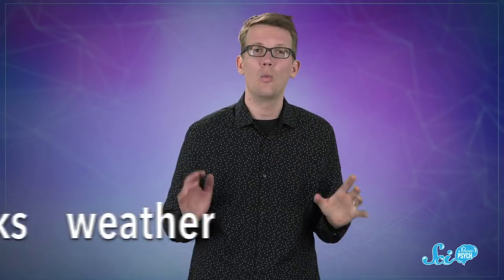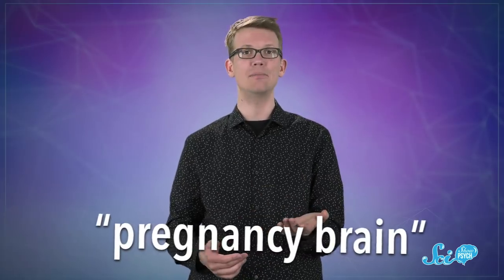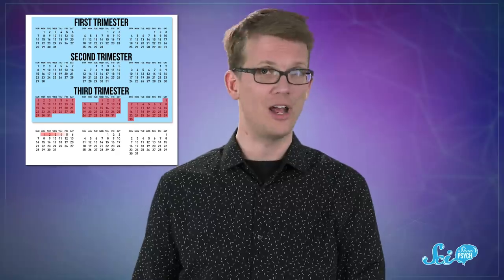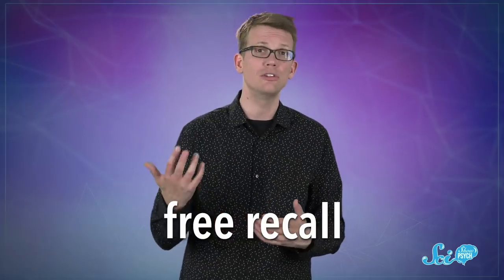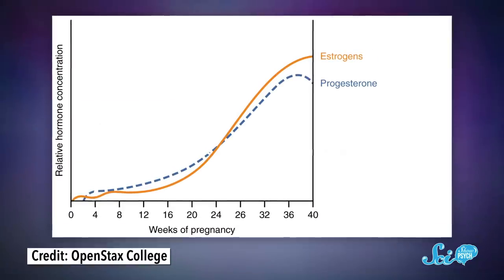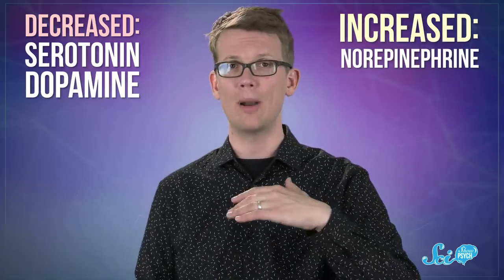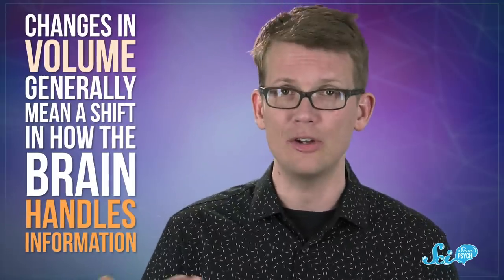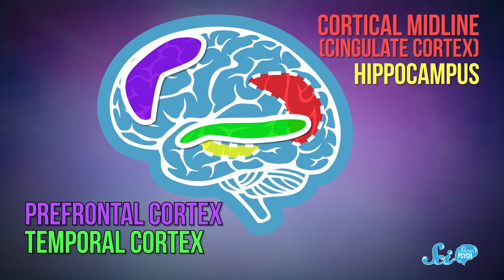Why Pregnancy Makes You Forgetful... but Helps Your Baby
Baby brain, pregnancy brain, momnesia—the fogginess that can appear during pregnancy goes by many names, but memory loss is only one of the changes that occurs while the brain prepares for an upcoming baby.

Lazarus G, Sam Lutfi, Nicholas Smith, D.A. Noe, سلطان الخليفي, Piya Shedden, KatieMarie Magnone, Scott Satovsky Jr, Charles Southerland, Patrick D. Ashmore, Tim Curwick, charles george, Kevin Bealer, Chris Peters